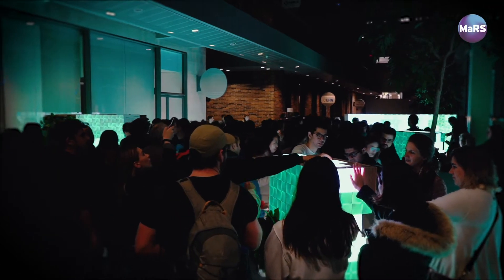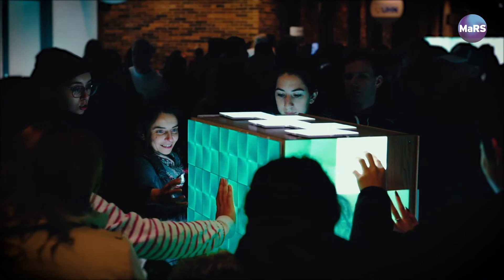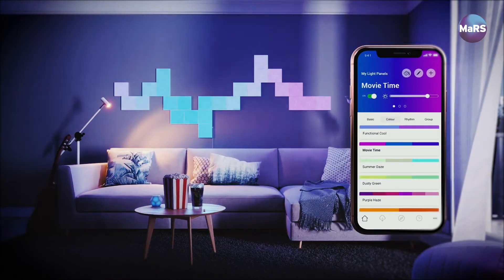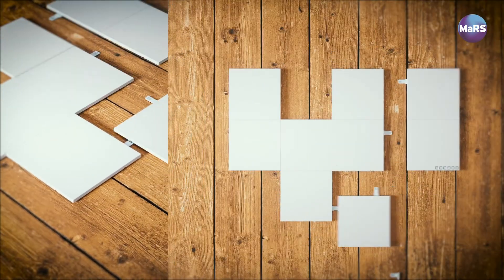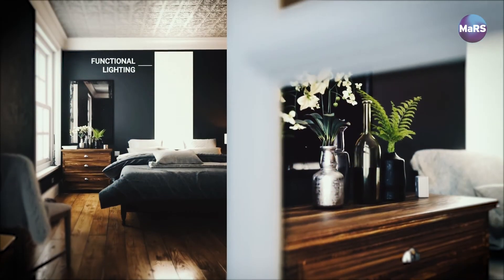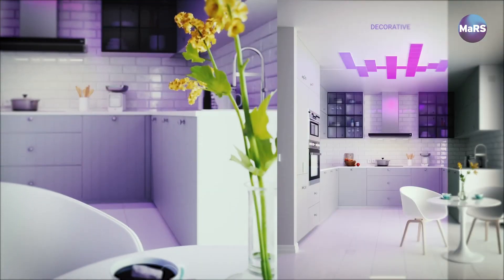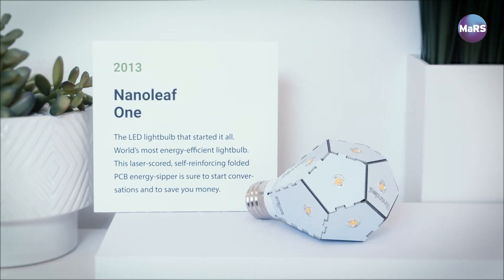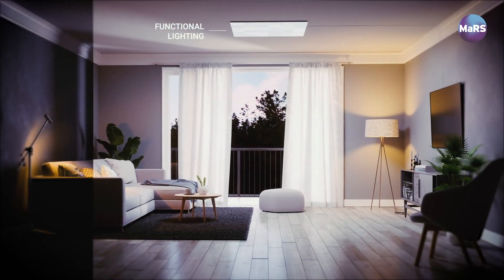How Nanoleaf designs for the future | Power Move | MaRS Discovery District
This Toronto company is building sustainable light panels and bulbs to re-imagine how people decorate and illuminate their homes.
ABOUT MaRS DISCOVERY DISTRICT
MaRS is the world's largest innovation hub located in Toronto. We support impact-driven startups in health, cleantech, fintech and enterprise.

FOLLOW MaRS ▹